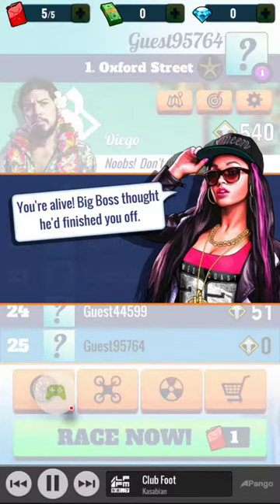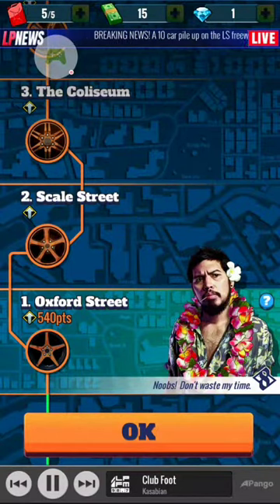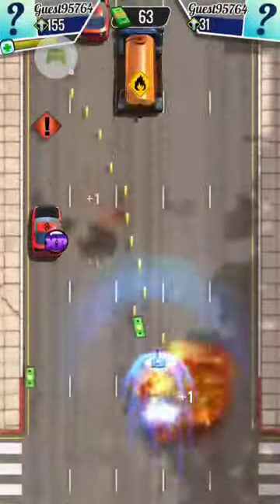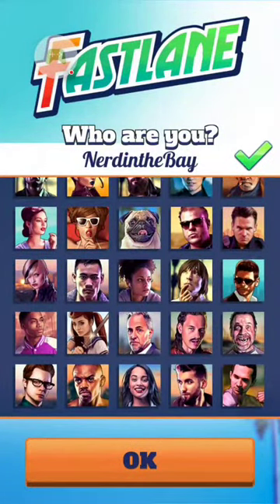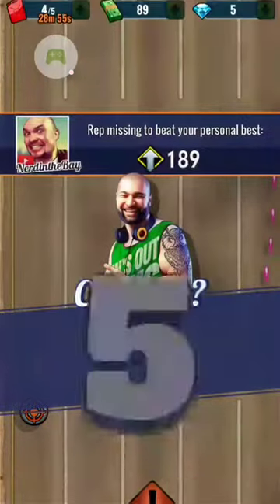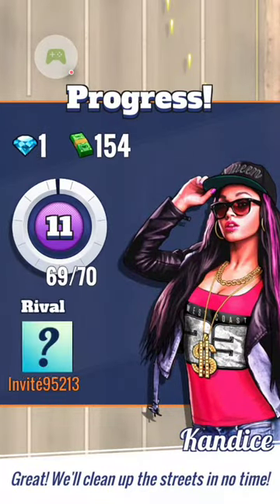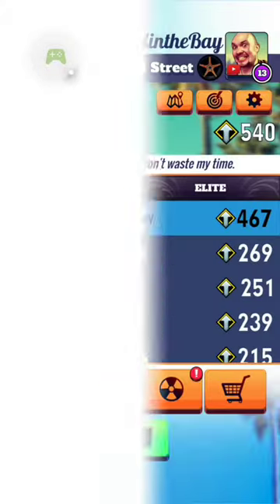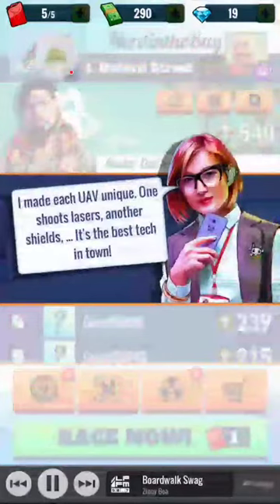Intro to Mobile Games: Fastlane: Road to Revenge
Up next is a Spy Hunter revenge story in a car racing shooting game? Here is Fastlane: Road to Revenge!

THEY TOOK YOUR CITY. THEY SHOULD’VE TAKEN YOUR CAR!

Reclaim your No.1 position as you blast past other players and outrageous gang bosses in Fastlane: Road to Revenge!

Pick-up this FREE classic arcade shooter and play anytime OFFLINE!

BUST OUT THE BIG GUNS
• 20 exotic cars to collect and upgrade.
• 10 unique & powerful UAVs.
• Game changing vehicle transformations to rain destruction on your rivals: Talon Gunship, Vulcan S-22, Tempest C-3.
• More gear and gadgets than Elon Musk!

CHALLENGE PLAYERS WORLDWIDE
• Blast your way past players the world over.
• Overtake rivals to steal their score bonus.
• Race through 30 player leagues with escalating difficulty.
• Challenging environments and lethal obstacles.
• Can you reclaim your status as top boss?

RICH STORY CAMPAIGN
• 11 crazed bosses hell bent on stopping you in your tracks.
• Complete the campaign and reveal the identity of the boss who took over your turf.

HUGE SOUNDTRACK
• Actual in-game radio allows you to select your own beats.
• Wide selection of in-game music .
• Customise your own game soundtrack.

Please note that Fastlane is free to download and play, however, some game items can also be purchased for real money. If you don't want to use this feature, please disable in-app purchases. You can play Fastlane offline but a network connection is required for in-app purchases and League Promotion.

WE WANT YOUR FEEDBACK!
Visit our Fastlane community page and speak to us directly! We want to hear your ideas and any issues:

Again enjoy our shows and thank you for continuing to keep watching it!